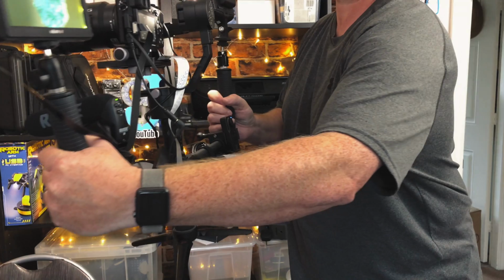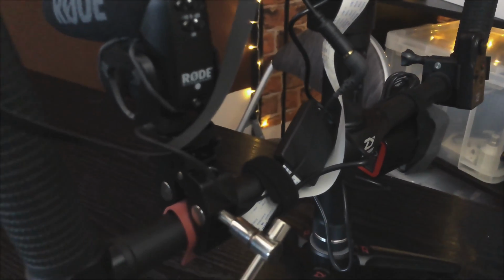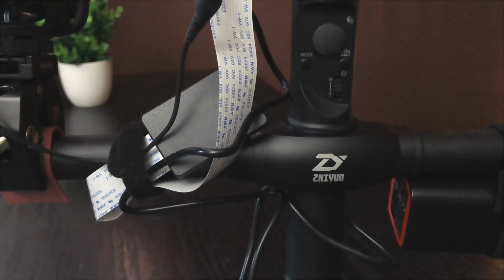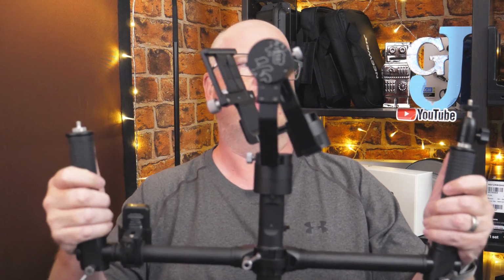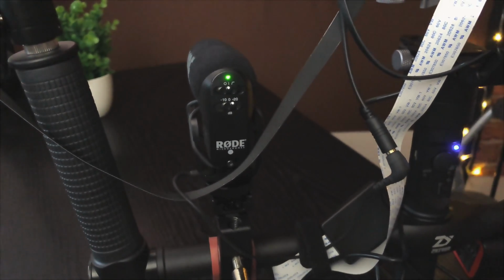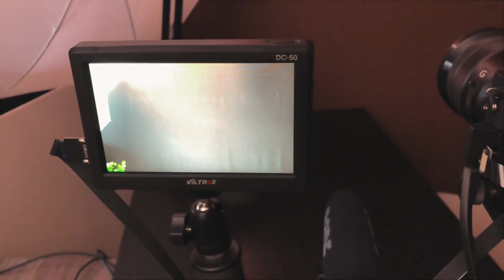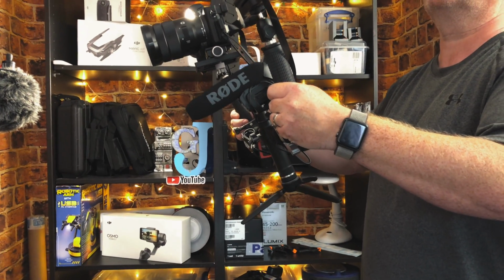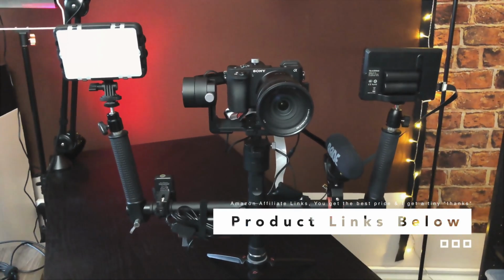The Ultimate Zhiyun Crane Rig with the Sony a6500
My Ultimate Zhiyun Crane rig with a Sony a6500, light, monitor, mic, remote SD card and remote power source. What a beauty to behold :) Ready to run and gun, no messing with taking the camera off the gimbal to change cards or batteries, just shoot all day.

Links to buy listed below...
UK purchase links...
Zhiyun Crane ...
Zhiyun Crane Dual Handle ...
Zhiyun Crane Bluetooth remote ...
OE-160C-LED Photo Video Light
Viltrox 5 Inch LCD Monitor DC-50
SD Card Flexible Extension Adapter
HDMI Cable Micro HDMI male Interface 90 degree
NP-FW50 dummy battery for Sony

USA purchase links...
Zhiyun Crane ...

For more info about Gadget John and on how I edit my videos and a really in-depth gear list go over to my